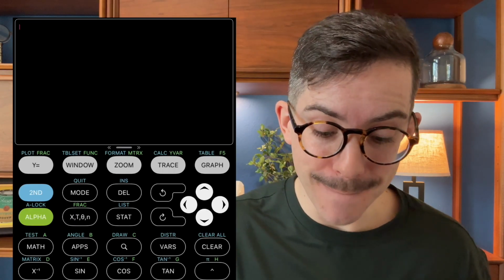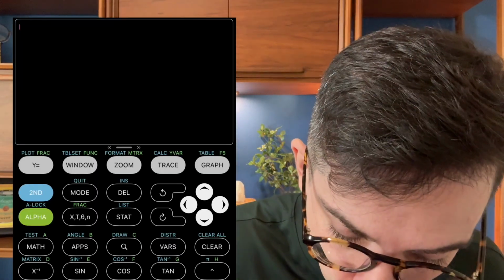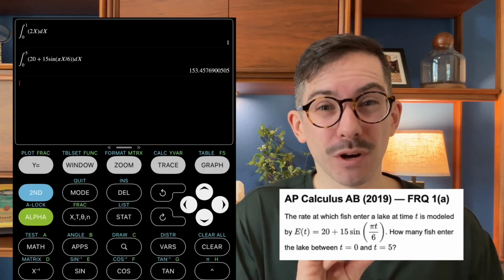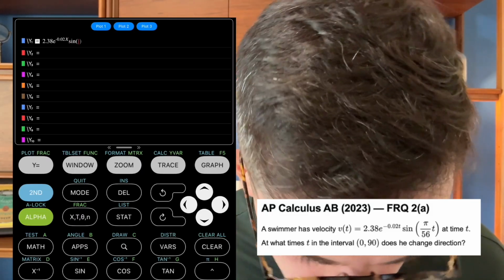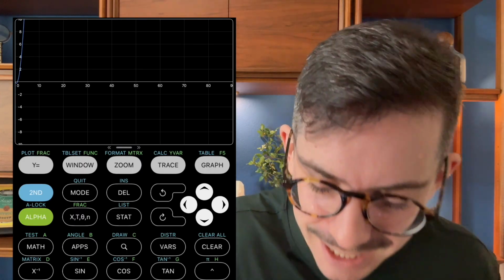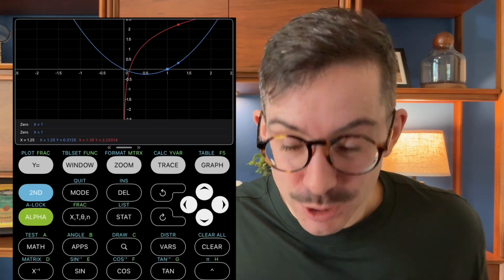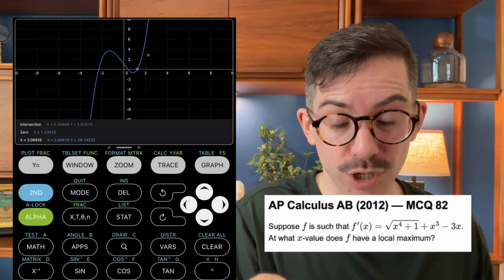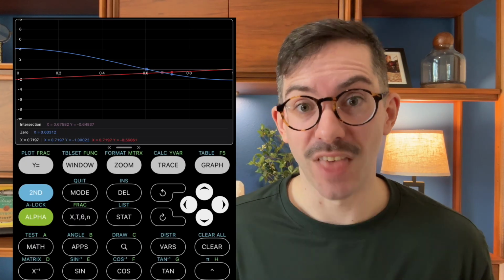AP Calculus Calculator Skills: The 4 You Must Know (TI-84)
Master the four essential calculator skills on the TI-84 that appear every year on the AP Calculus exam.

In this video, I walk through each skill step-by-step and show exactly how it’s used on real AP Calculus AB exam problems, so you know when and why to use your calculator during both multiple-choice and free-response questions.

Topics covered:
• Graphing and adjusting window settings
• Finding zeros and intersections
• Numerical derivatives and integrals
• Bonus calculator efficiency tips

0:00 Calculator skills overview
0:35 Skill 1: Calculate derivatives
2:09 AP Exam Problem 1
03:25 Skill 2: Calculate integrals
4:42 AP Exam Problem 2
06:39 Skill 3: Graph functions in an appropriate window
8:04 AP Exam Problem 3
10:54 Skill 4: Find intersections of graphs
16:26 AP Exam Problem 4
18:16 AP Exam Problem 5
20:21 Three bonus tips